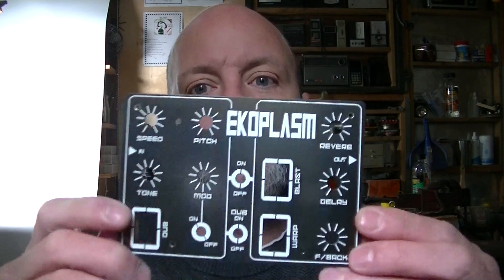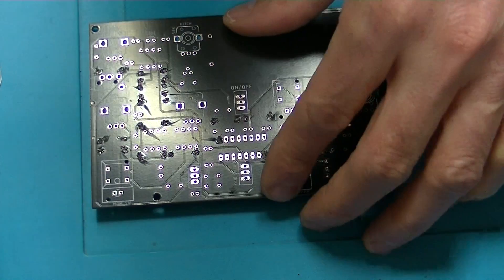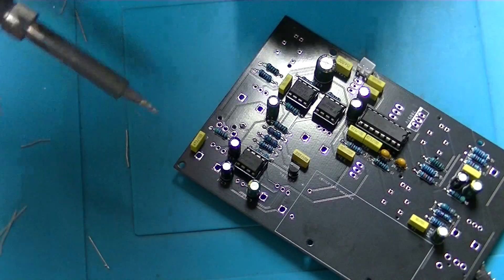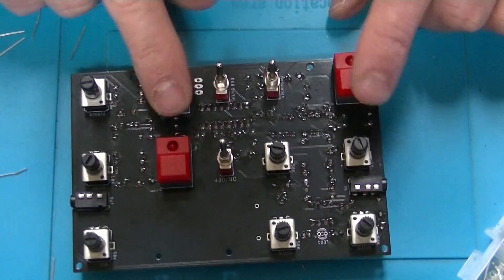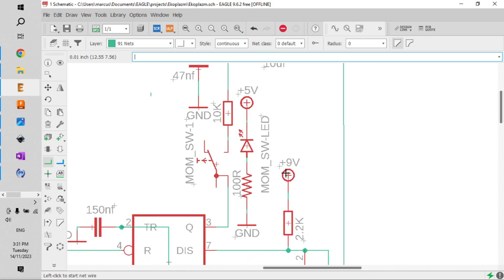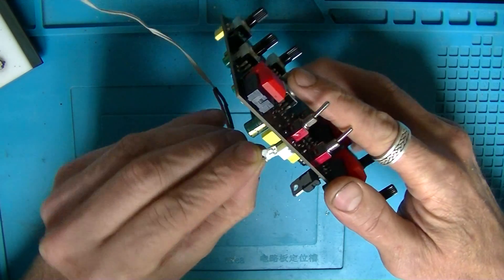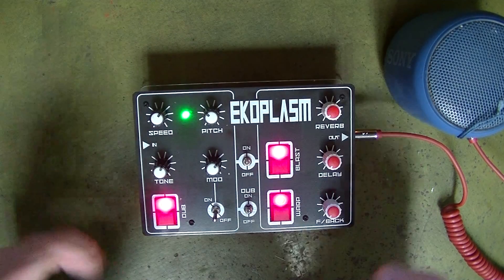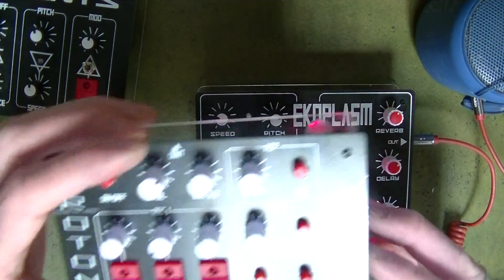Ekoplasm- a Dub Siren and Delay/Reverb Synth in one. Little Synths with BIG Sounds #3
Hello all
This is number 3 in the "Little Synths With BIG Sounds" builds.  This one is a classic, all in one dub siren and delay/reverb synth.  You can also use the delay/reverb section separately and plug in other synths to add some richness & depth.